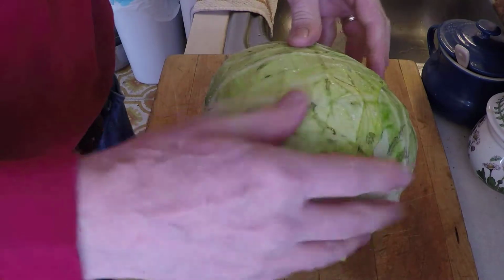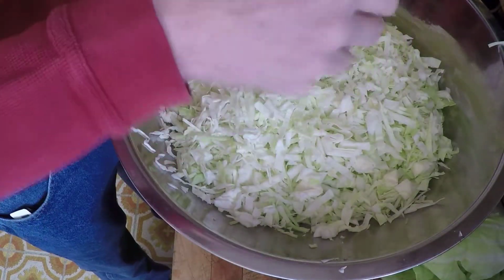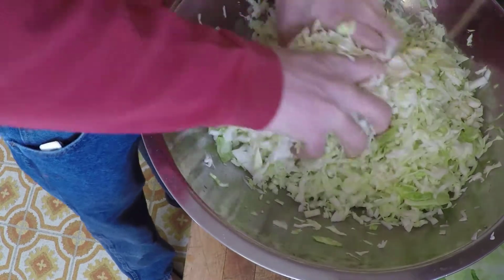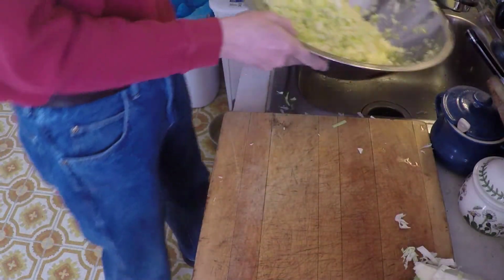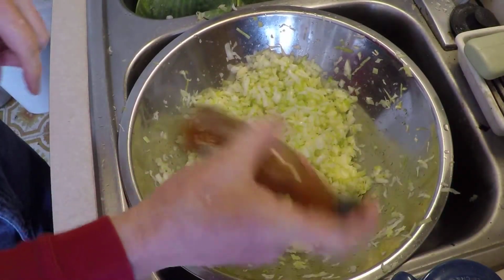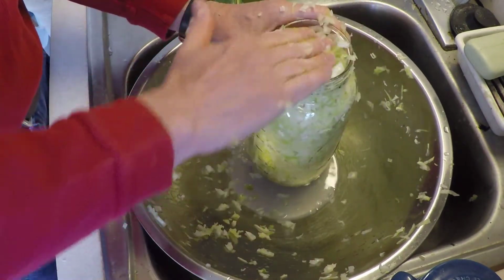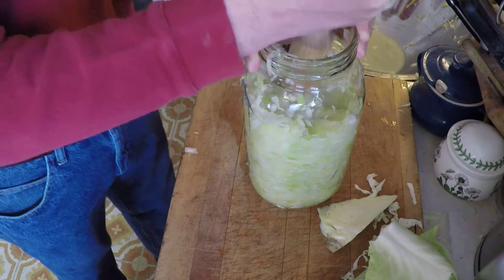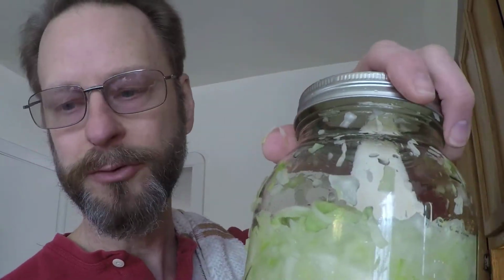Caveman Sauerkraut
Paleolithic sauerkraut, it's so easy and so good, you'll never buy the other crap from a store again.